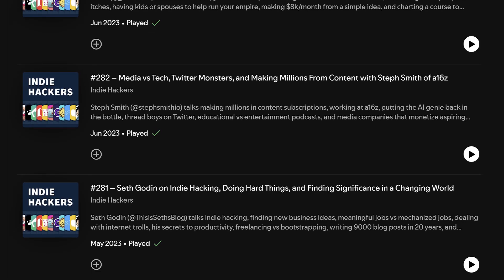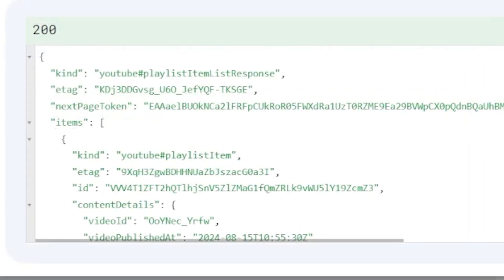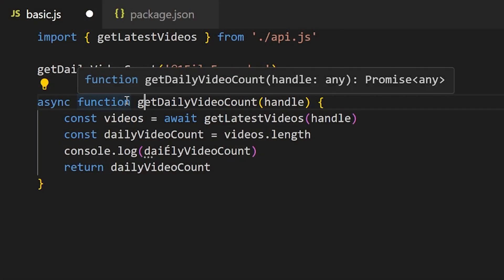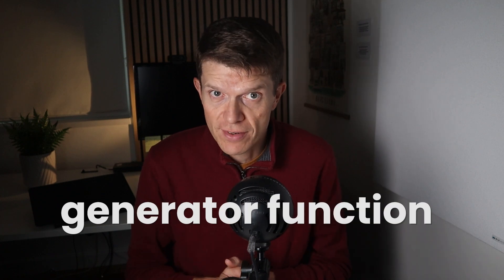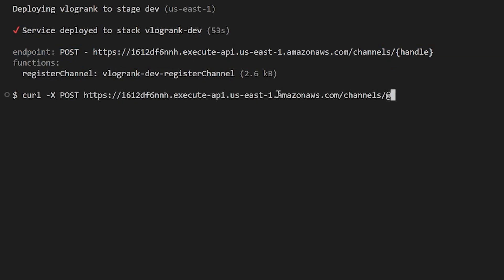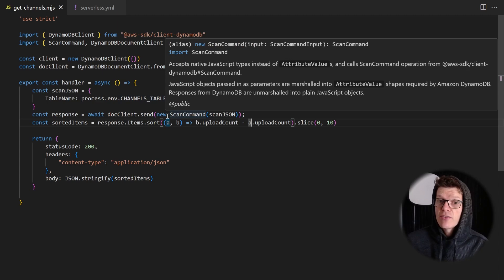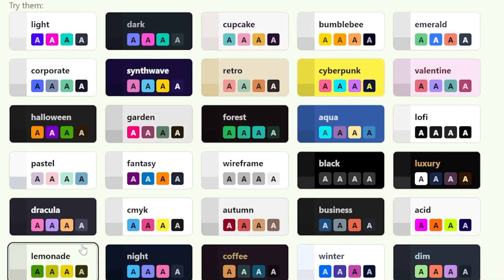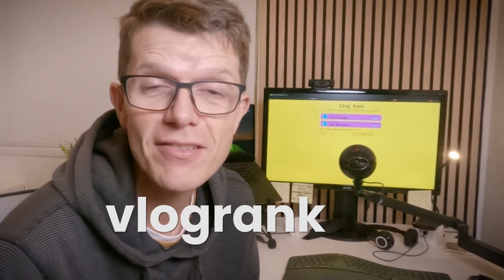Building an App in 5 Days Taught Me THIS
I was recently stuck in the trap of preparing to code, without actually starting. The only way out was to take action. So with a list of crazy ideas, I decided to build a project.

One week or five afternoons, and I'd deploy whatever code I had written. No matter what.

This is the story of that journey and the lessons I learnt along the way.

0:00 The challenge
0:36 Idea, name, project setup
3:09 Unit testing, mocking
4:56 JavaScript tricks, database
8:09 APIs, premature optimisation, frontend framework
9:59 Styling, time limits, end result